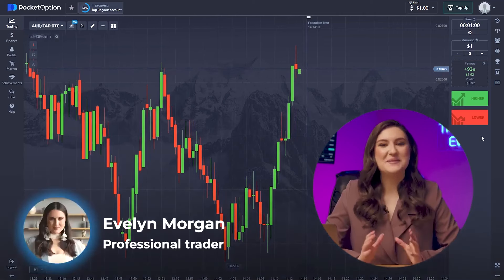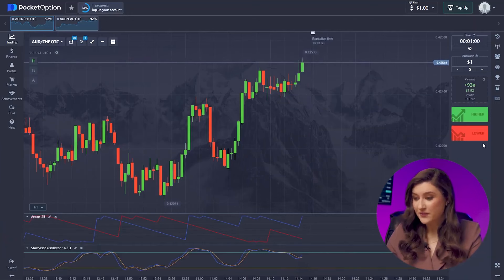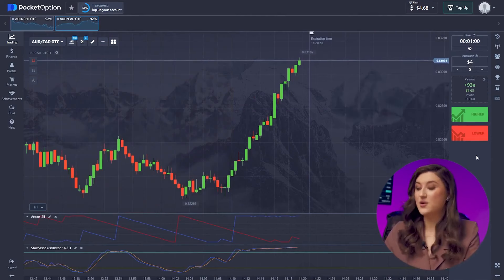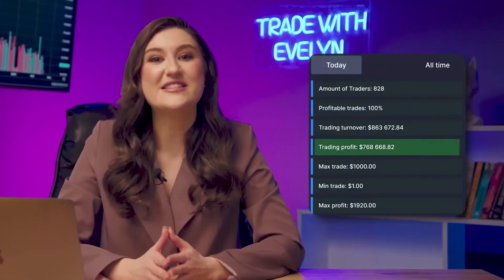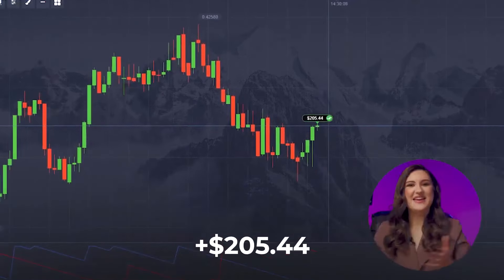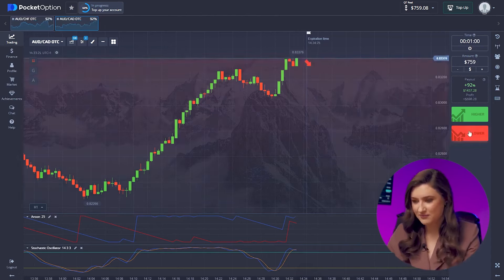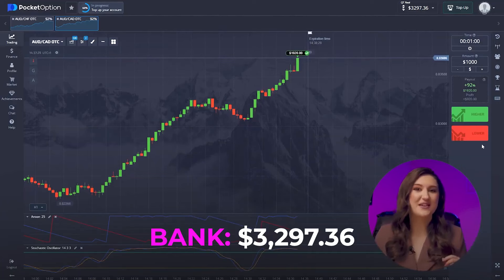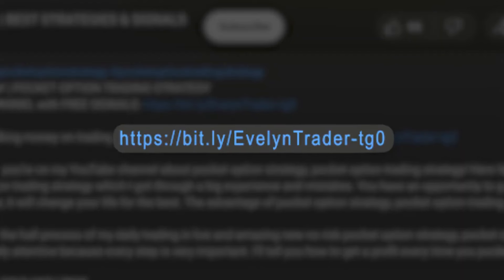BINARY OPTIONS BEST STRATEGY | FROM $1 TO $6,977 IN 11 MIN | NO RISK PROFITABLE TRADING STRATEGY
BINARY OPTIONS BEST STRATEGY

Hi, everyone! I’m Evelyn and you’re on my YouTube channel! Here I’m telling about most valuable and useful things about binary options best strategy which I got through a big experience and mistakes. You have an opportunity to get binary options best strategy it absolutely for FREE. Be sure, binary options best strategy will change your life for the best.

In this video I will show you the hall process of my daily binary options best strategy in live, which can make you a great results every day. You should be absolutely attentive binary options best strategy because every step is very important.

Watch the video binary options best strategy until the end to get maximum!

00:00 - INTRODUCTION
00:38 - HOW TO START WORK?
02:16 - INDICATORS FOR BEGINNERS
04:12 - BASIC STRATEGY
05:29 - SIMPLE 1 MINUTE STRATEGY
07:44 - SUCCESSFUL STRATEGY
8:54 - WHAT DO YOU NEED FOR RESULT?